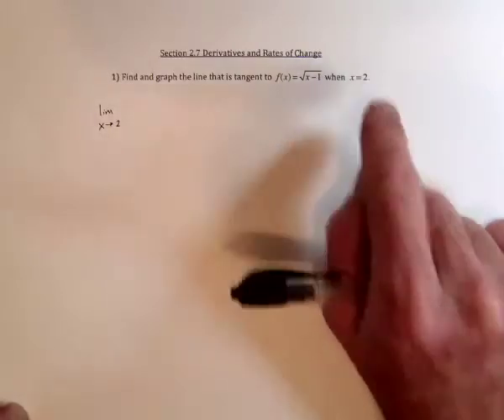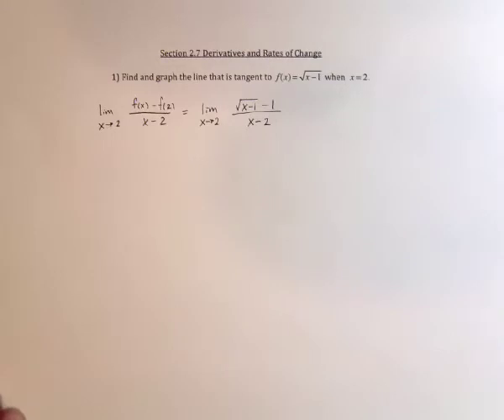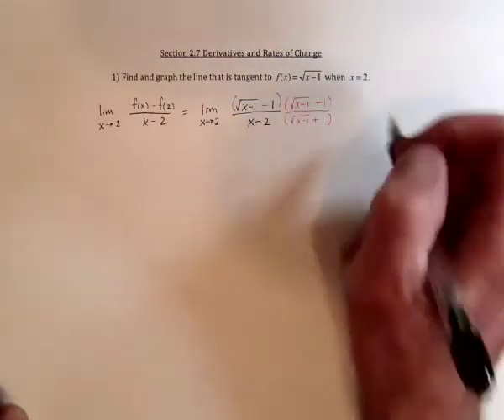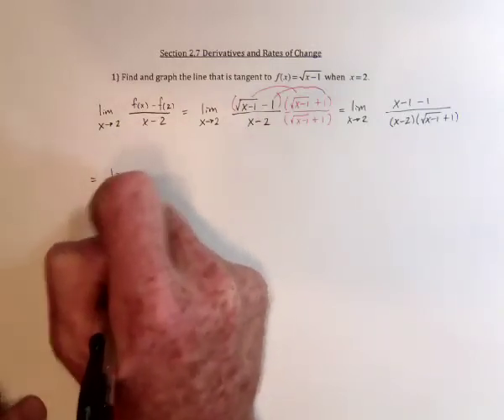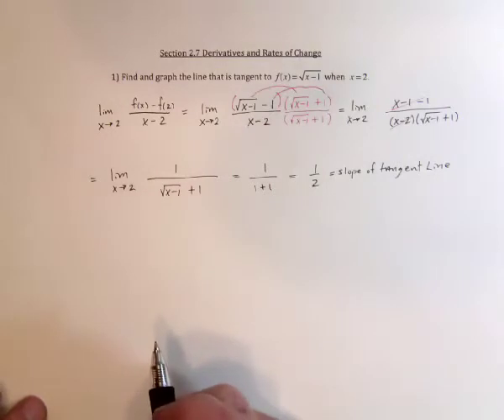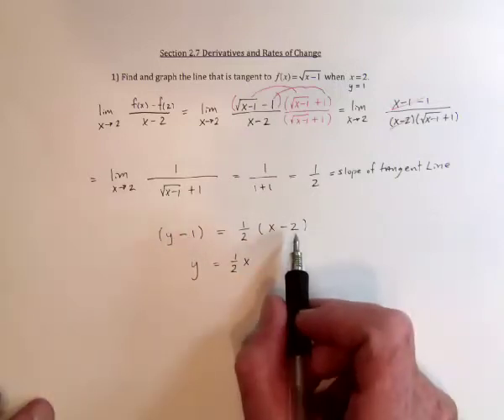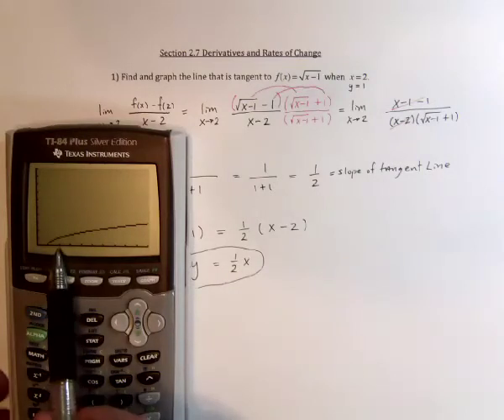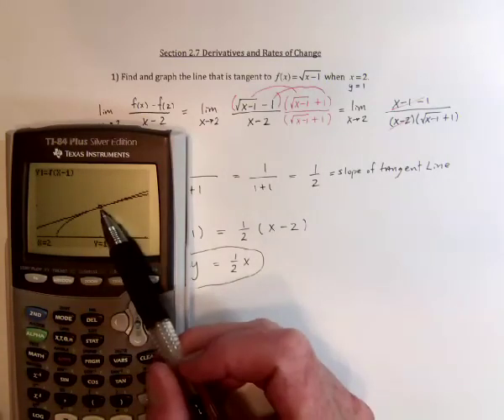2 7 1 Derivatives and Rates of Change